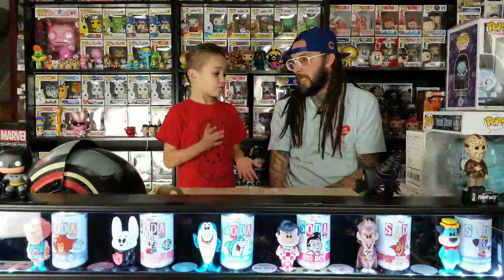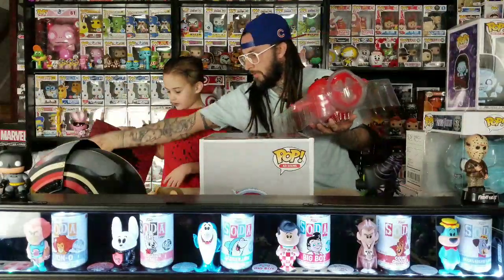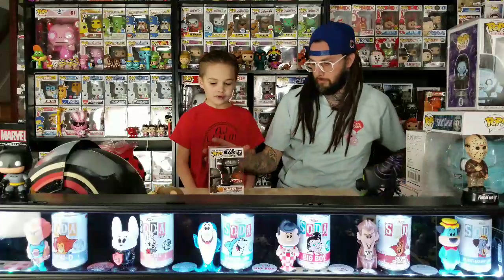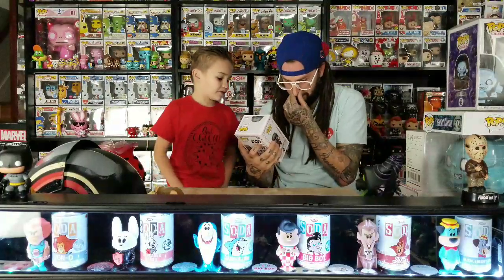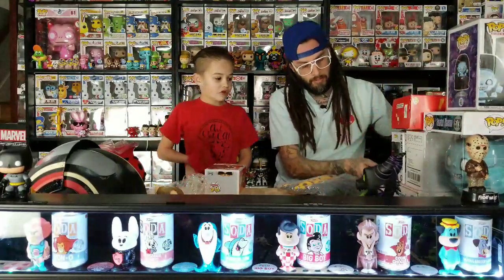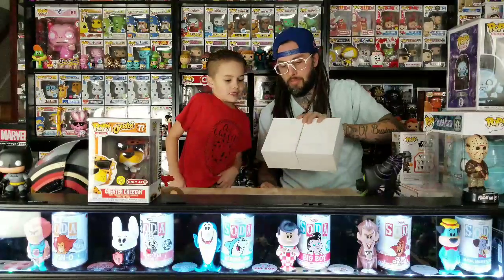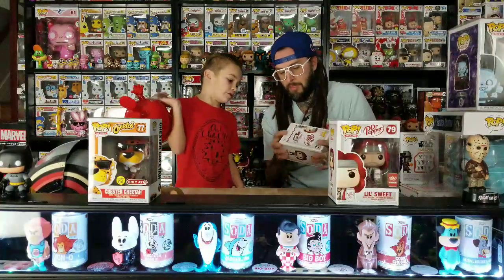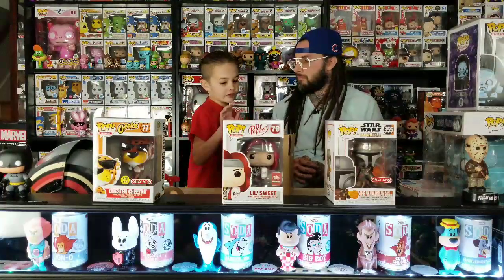Targetcon Funko Pop Haul + Something a "Lil Sweet"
Targetcon Funko Pop Haul and Unboxing + Something a "Lil Sweet" more Ad Icons!!! One of our favorite collections